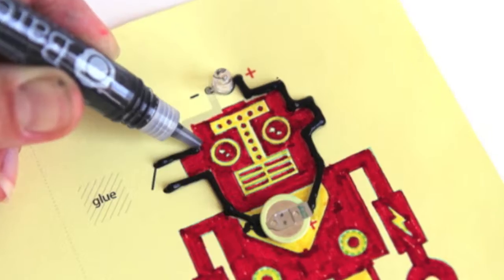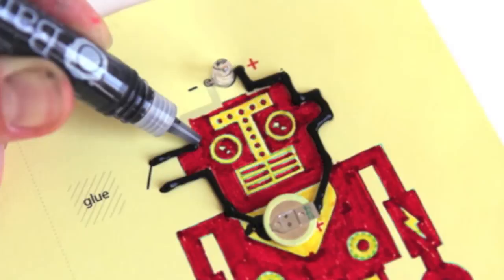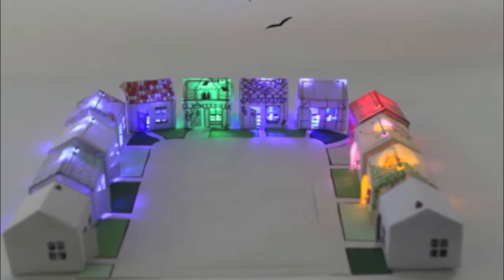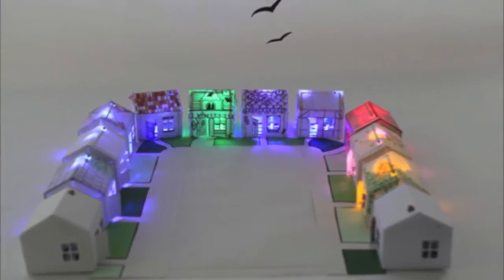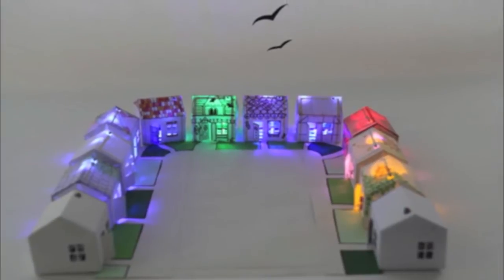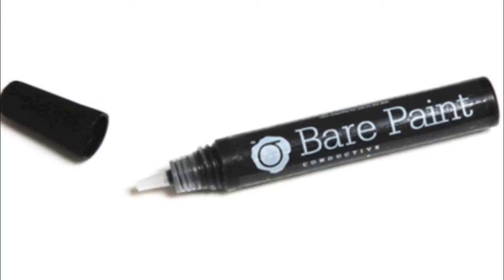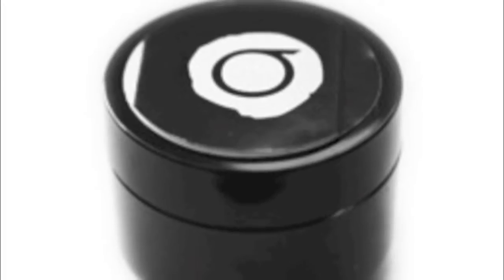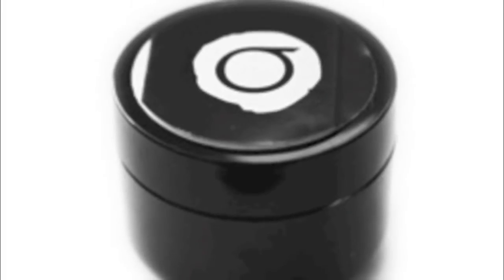Electrically Conductive Paint, No Really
Adolfo Foronda of Nerd Stalker interviews Matt Johnson of Bare Conductive makers of the electrically conductive paint for makers of all ages. With Bare Conductive products you can learn how to draw paper circuits or paint physical interactive projects, oh the possibilities.